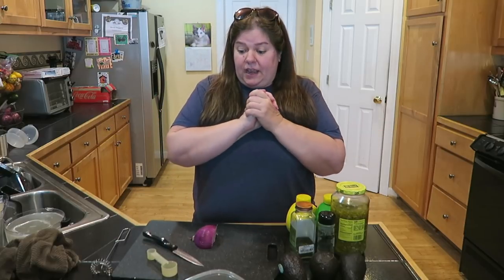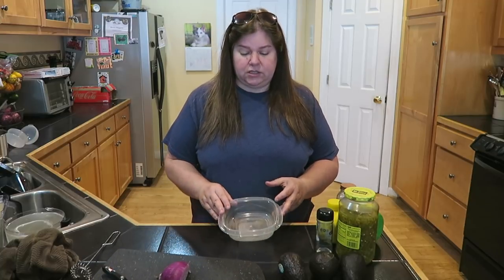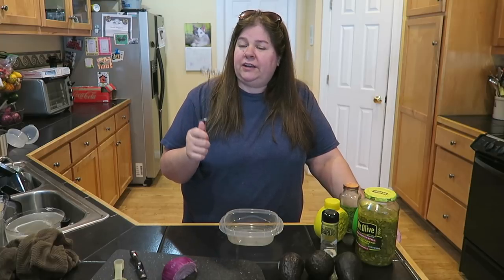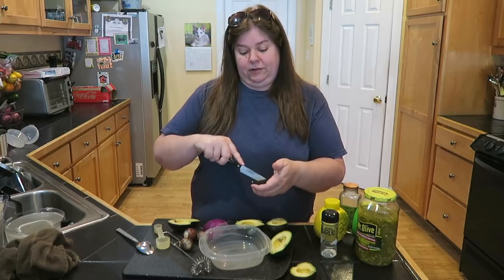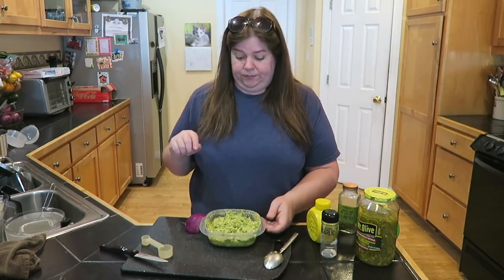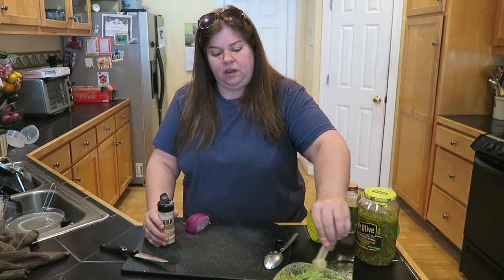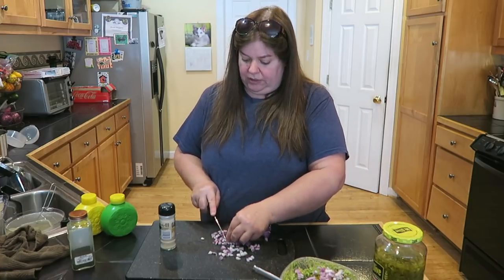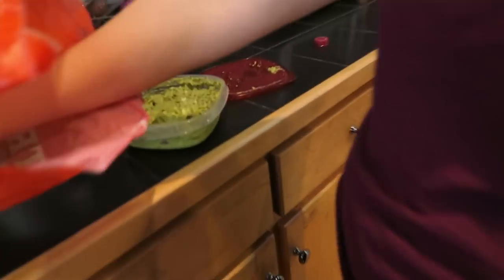THE BEST GUACAMOLE RECIPE EVER!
Another recipe for you guys today! Today I am sharing THE BEST Guacamole Recipe EVER!

3 Avocados
1/2 tbs Lime
1/2 tbs Lemon
1/2 tsp Garlic Powder
1 tbs Dry Cilantro
1 tbs Jalapeno
Red Onion (Just add what you prefer or omit it all together)
Salt if desired

We love to have fun and spread the message of families spending time together and making the best of what you have. Come along with us as we document our not so perfect life but it's our best life!